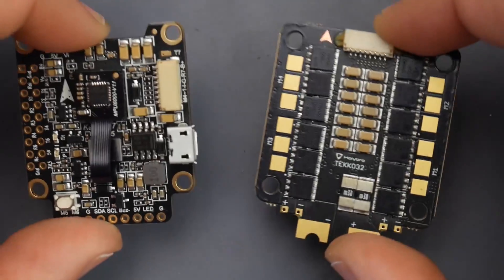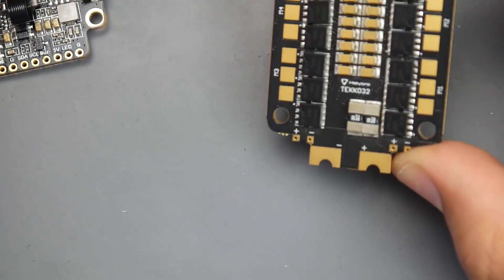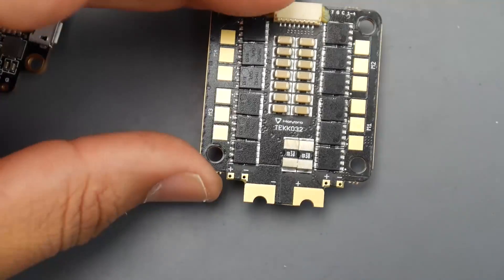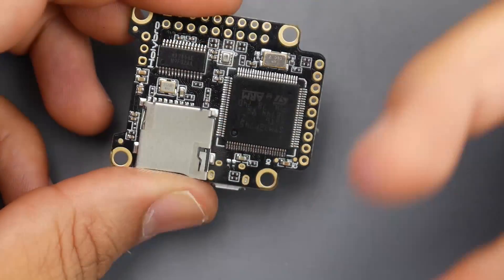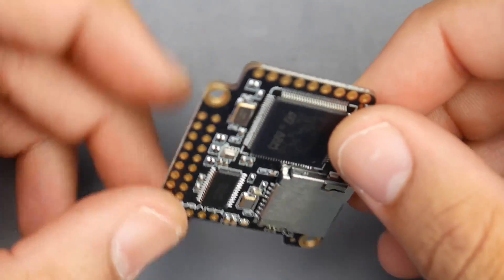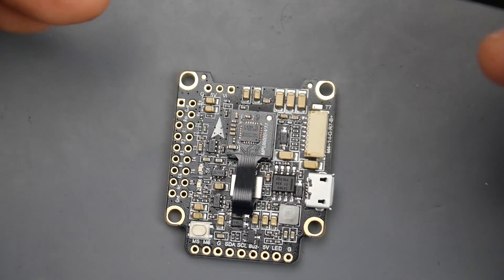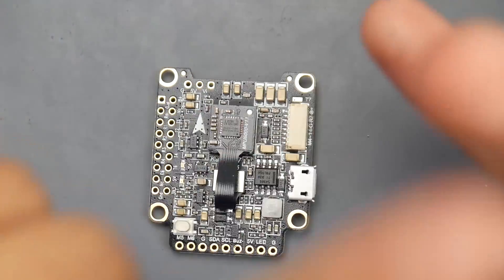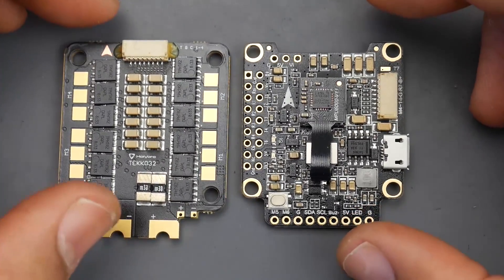Latest FPV Drone Full Spec Stack // Holybro Kakute F7 V1.5 Review & Setup Guide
25km Range on these awesome VTX's

ID:  dj2938hd298hflahsknckdfhsidufh9398